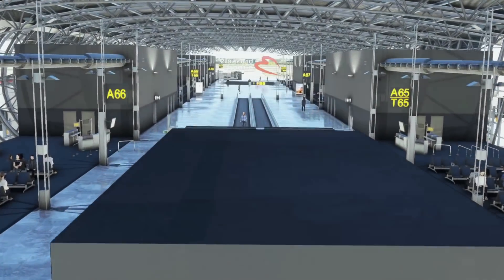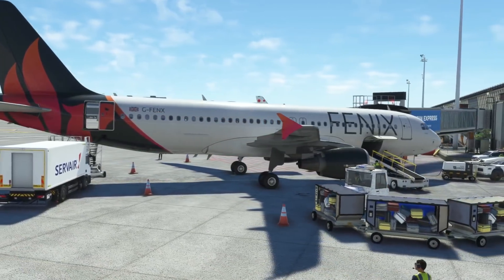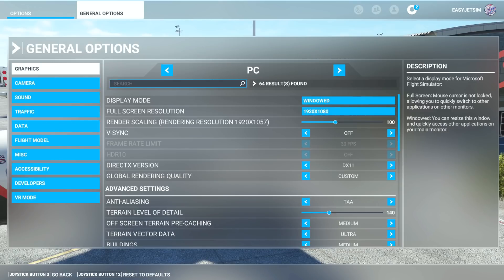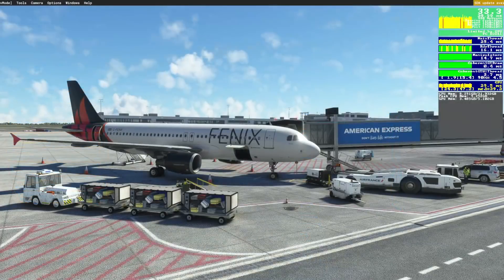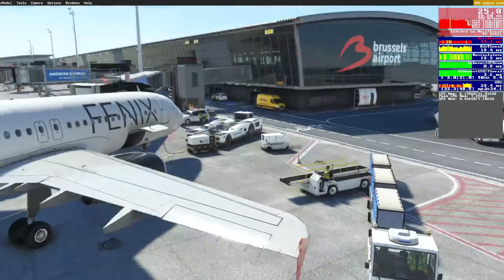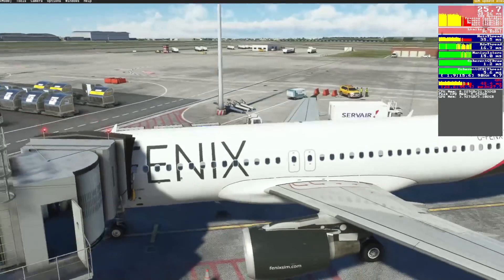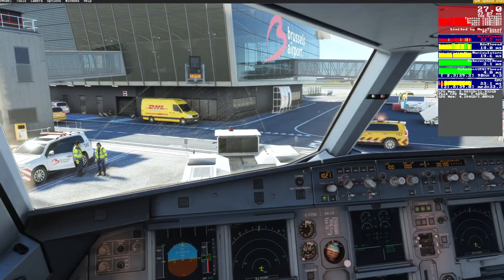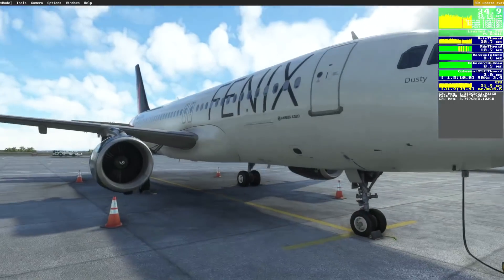Fenix A320 FPS Performance & Optimisation for Mid-Spec PC | MSFS 2020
Since the Fenix A320 NDA has been lifted, we've started seeing lots of streams and images of this wonderfully detailed aircraft, but this has left many wondering what kind of PC is required to successfully fly this aircraft with a good level of performance. With my mid-spec PC, this video takes your through my current graphics settings that I use  whilst streaming the Fenix and shows you how you don't require a top end PC to get good FPS and performance.  Please note at the time of filming, this is a release candidate version of the Fenix A320 and not the fully optimised final version.